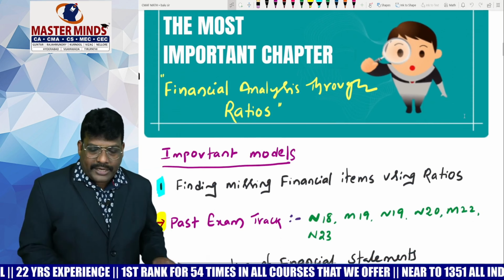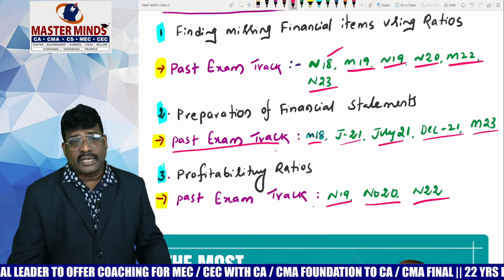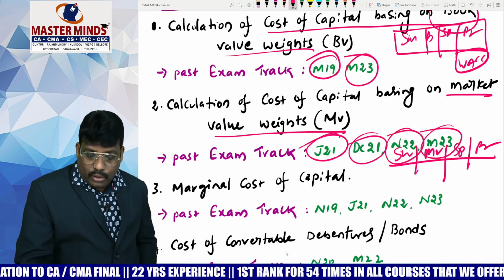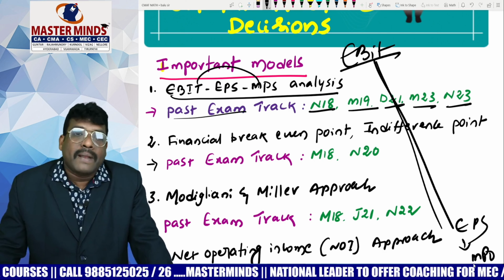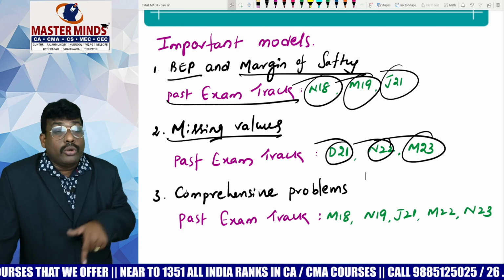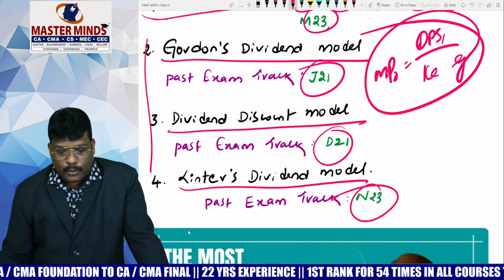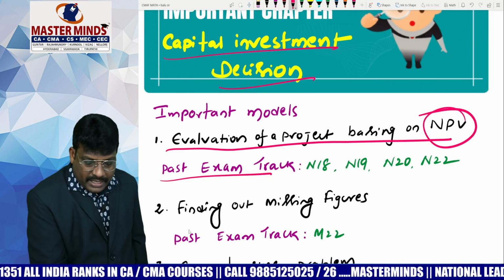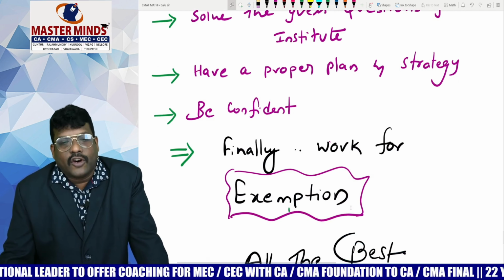CA Inter Financial Management Guess Questions Jan 25 Attempt